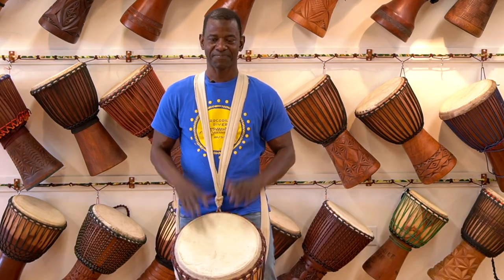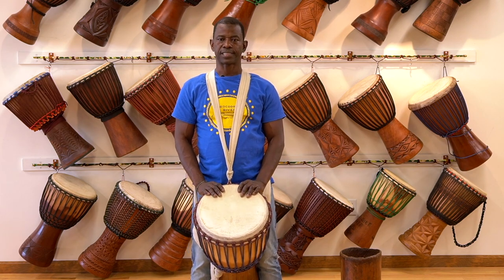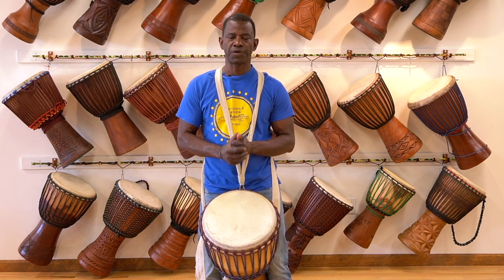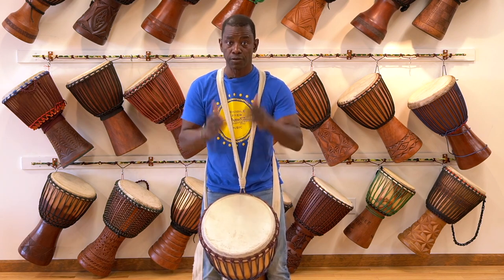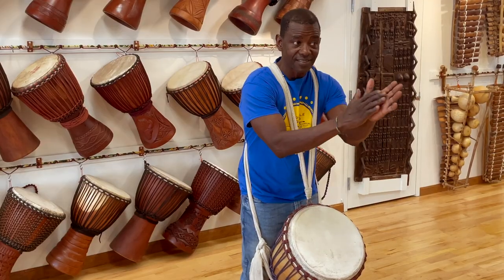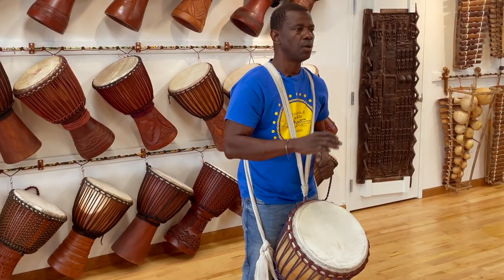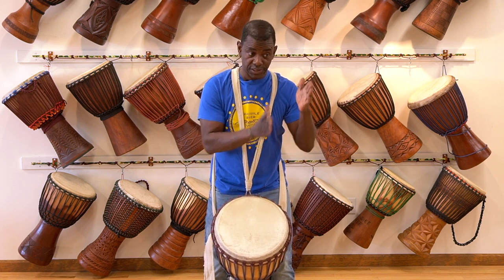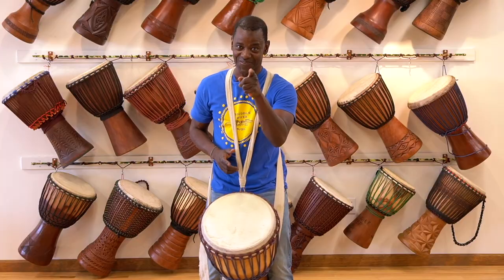Issa Coulibaly presents the djembe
In this video Issa demonstrates the djembe.